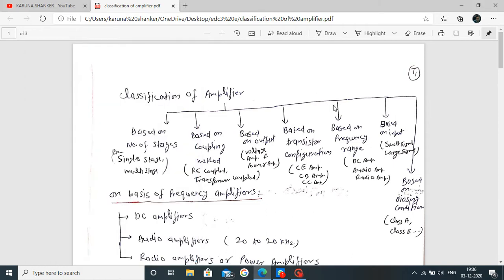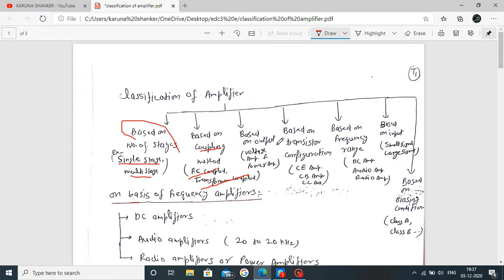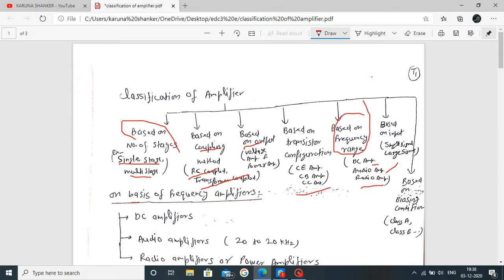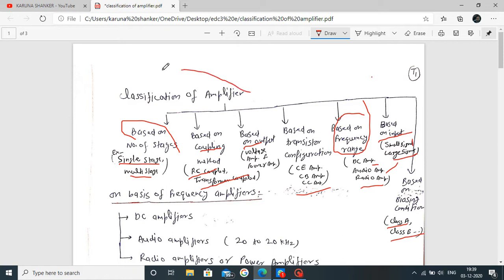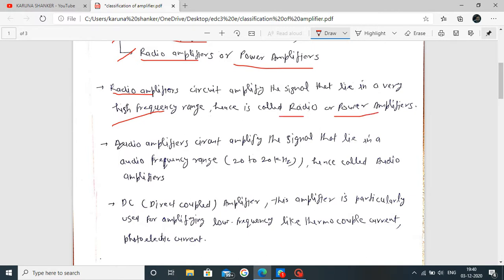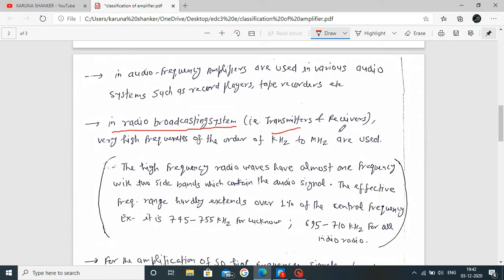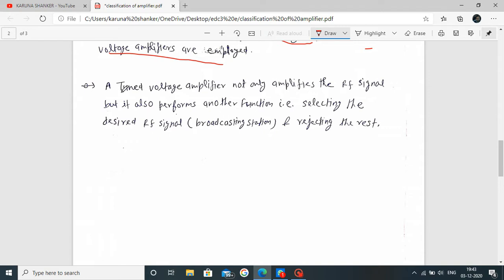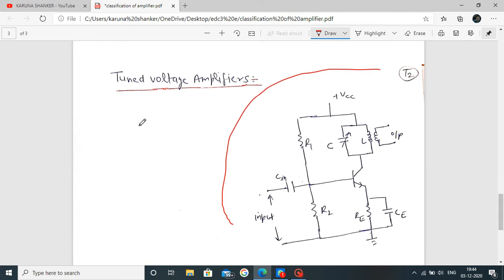Classification of amplifier